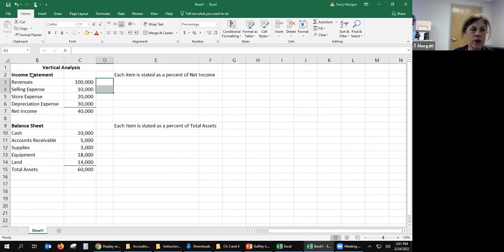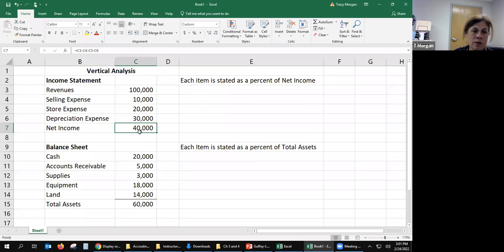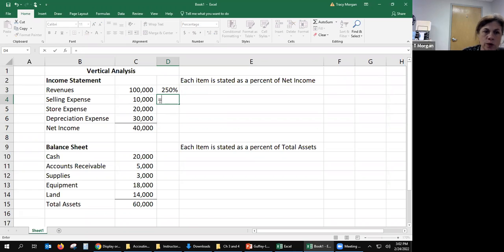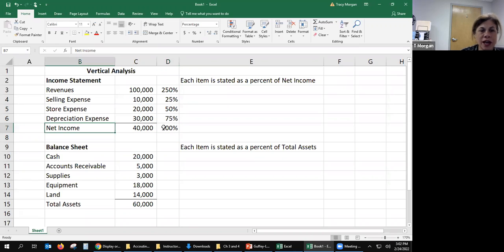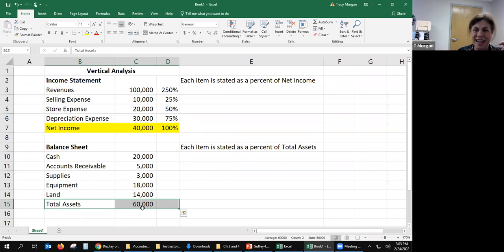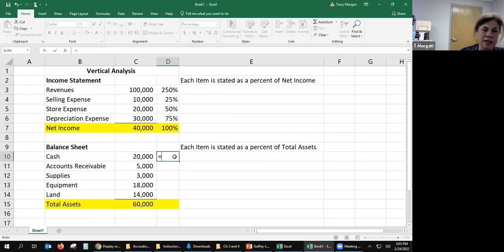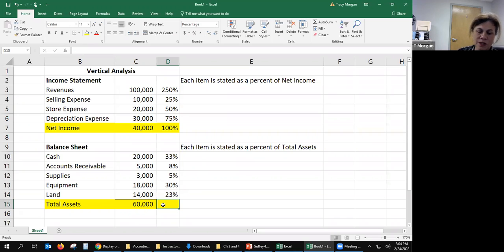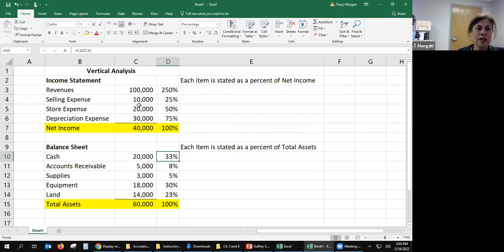Vertical Analysis-for Financial Statements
Vertical Analysis, Financial Statement Analysis